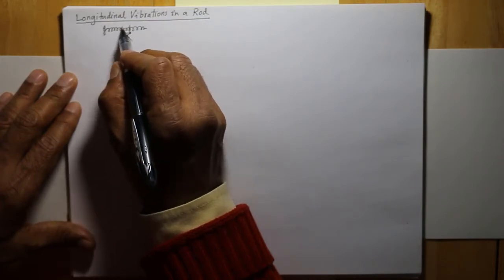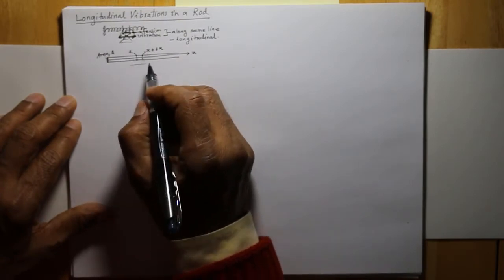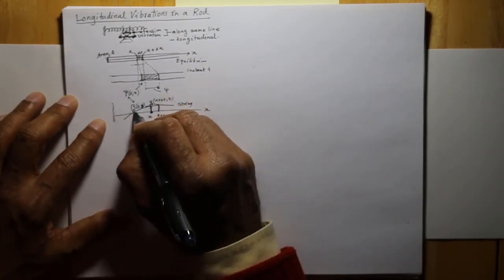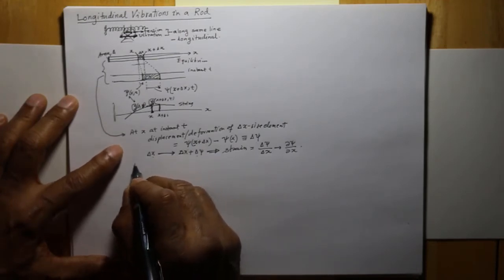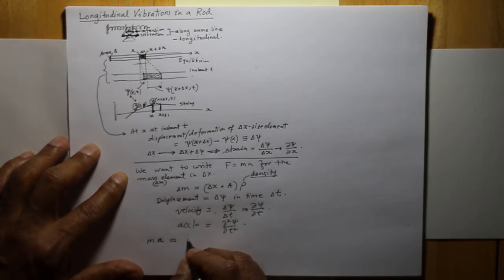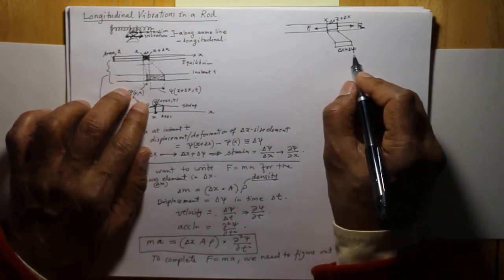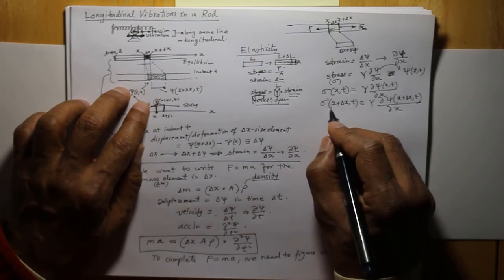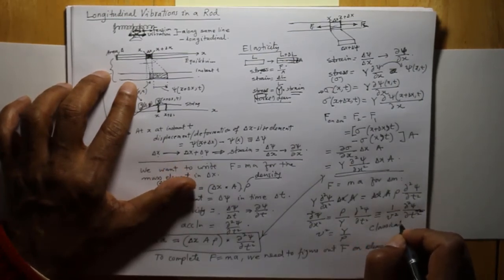Classical wave equation for the longitudinal vibrations in a rod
Derivation of the classical wave equation for the longitudinal vibrations in a rod